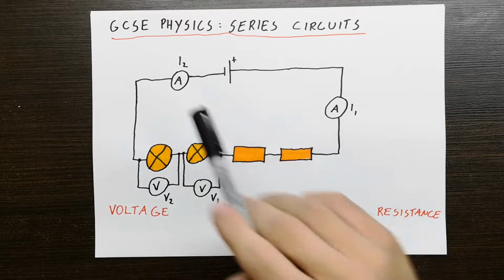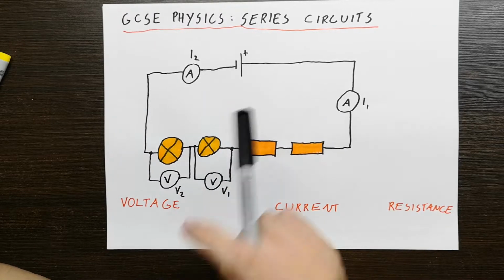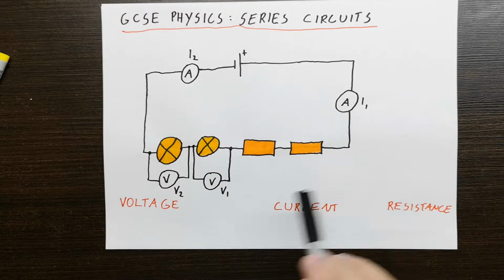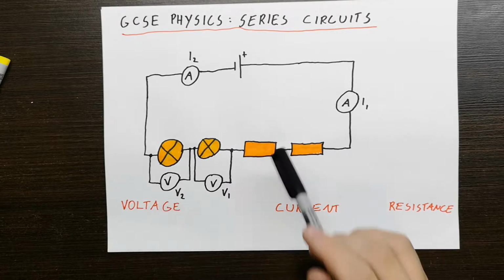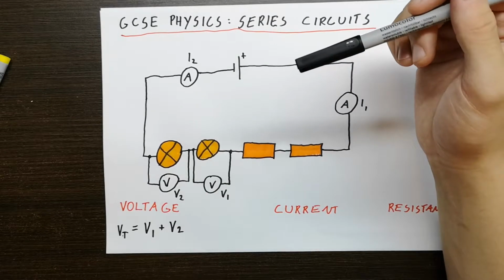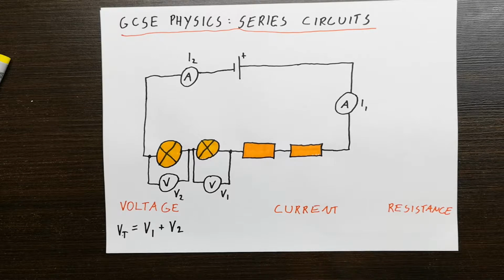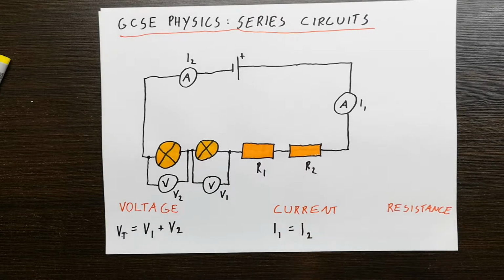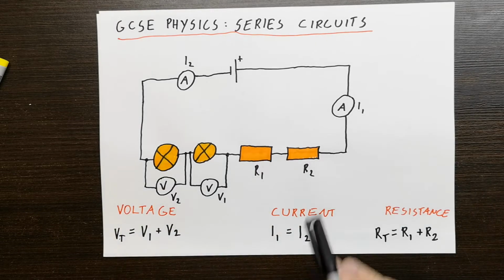GCSE Physics Series Circuits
Hello Guys and Gals! Today I will teach you all about series circuits! I will explain what is a series circuit, and how it behaves in terms of rules governing voltage (potential difference), current and resistance! Check it out!